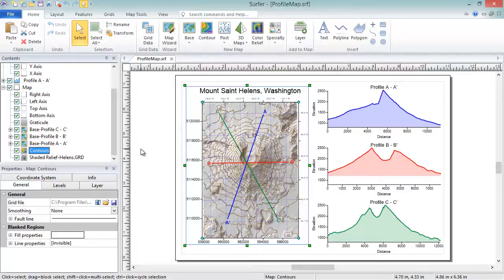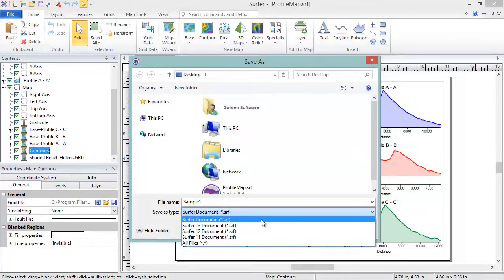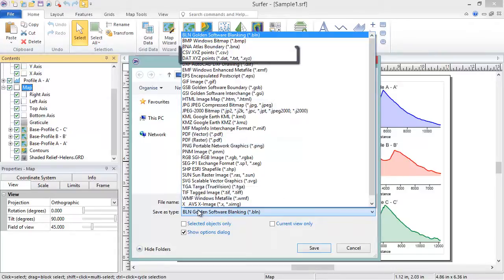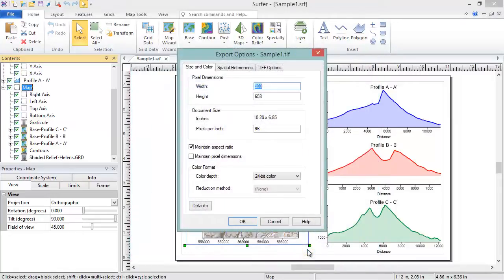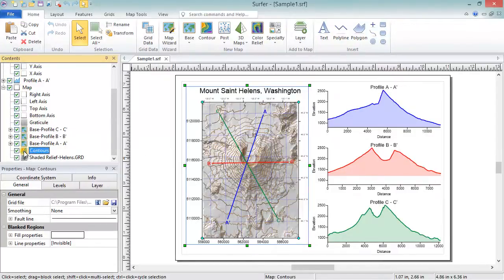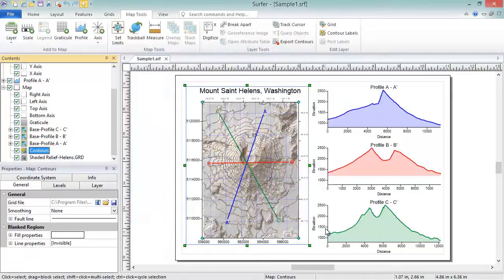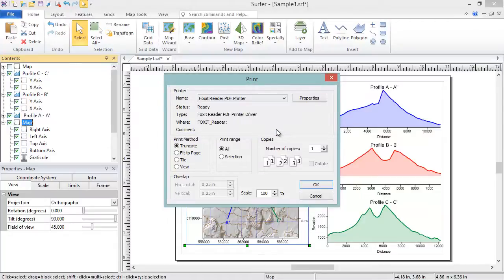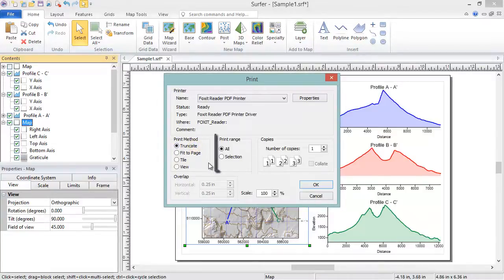Surfer 14 - Zapisywanie, eksportowanie i drukowanie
Wideo objaśniające procedury zapisu, eksportu oraz drukowania projektów tworzonych w programie Surfer 14.